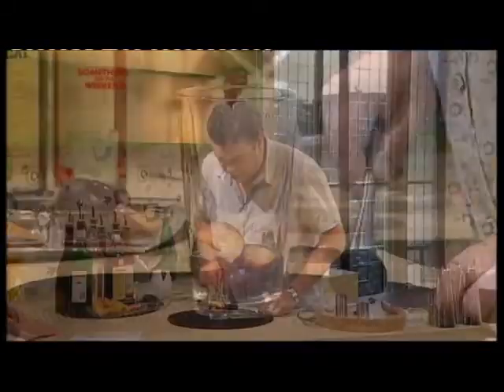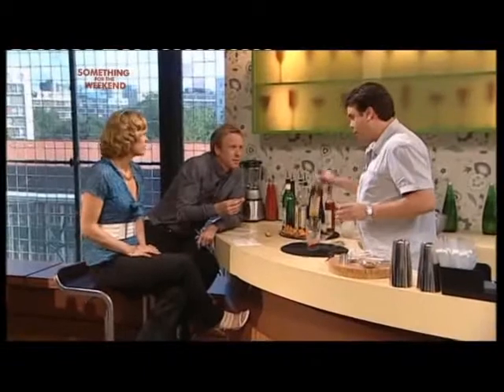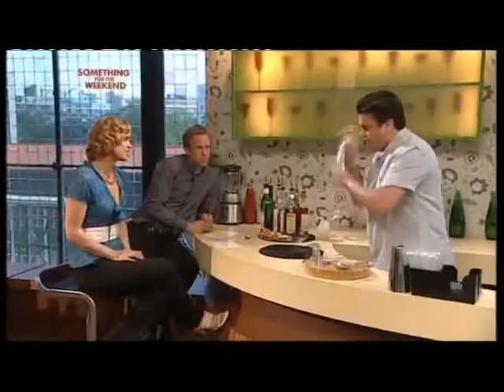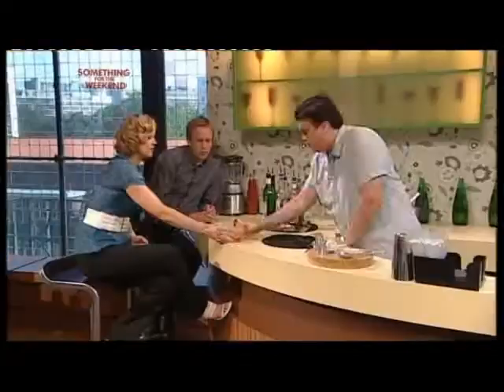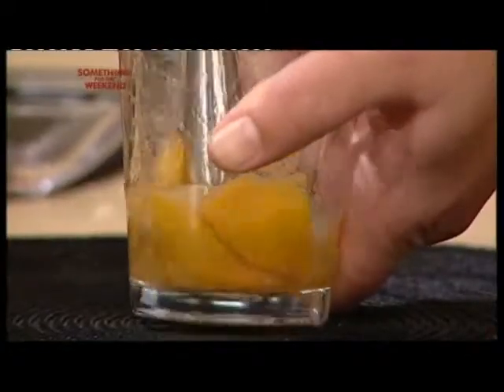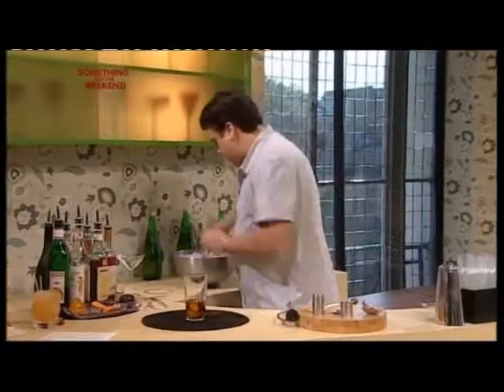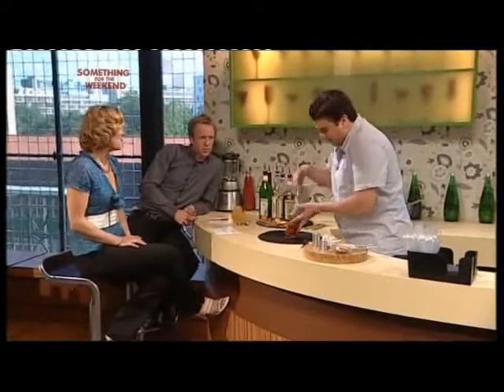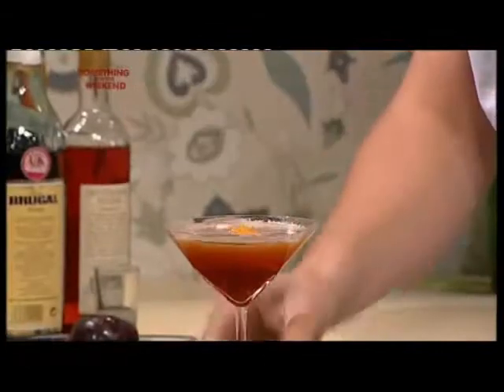Cocktails with plum liqueur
Cocktails with Bramley and gage dittisham plum liqueur